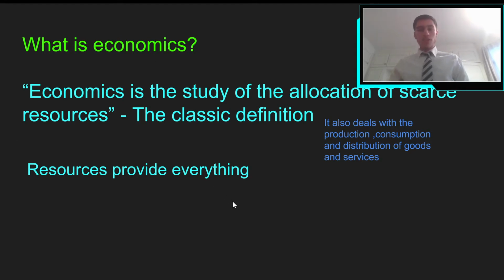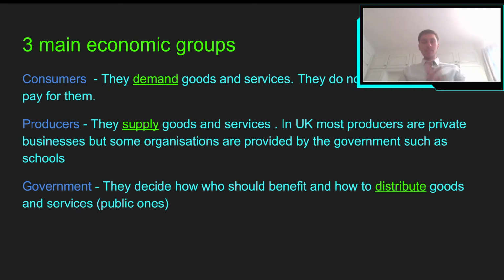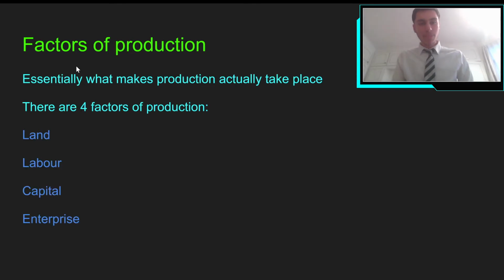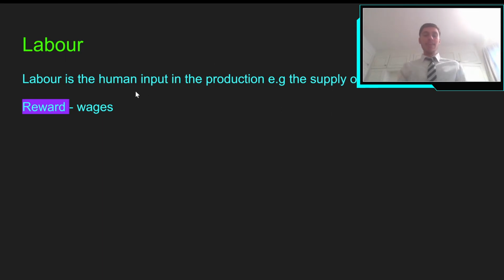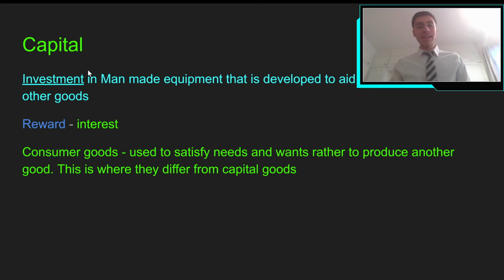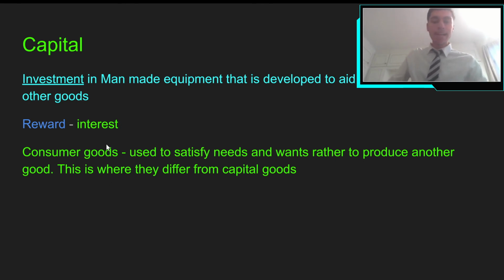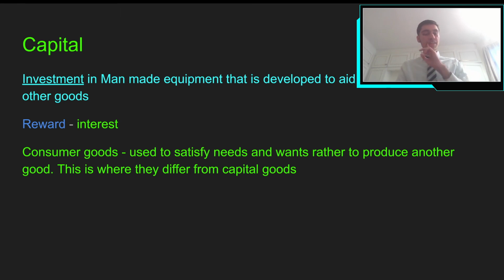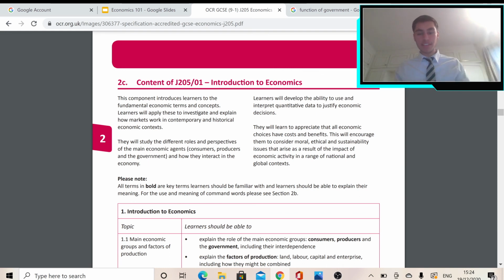OCR Economics | 1.1 | Main economic groups and factors of production| Professor T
Hello everyone. This is a new Youtube channel and the only one so far that will be covering the OCR economics curriculum for GCSEs. This is the first video so kindly excuse any quality issues of the video that you may have faced although do let me know about them in the comments. My aim is to make you love economics.
I forgot to mention in the introduction that I am 16 . Also, I was born and brought up in India ,however , am currently living in London.